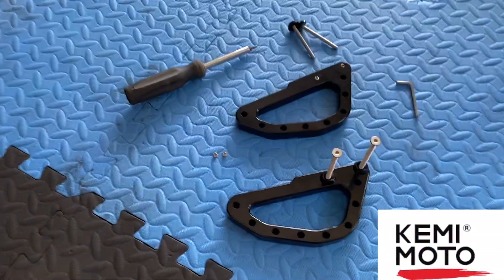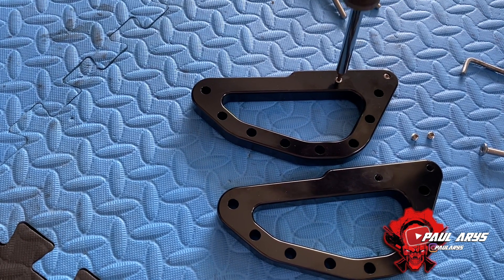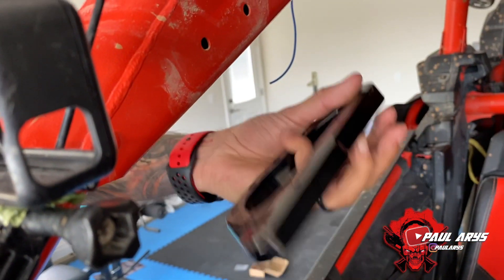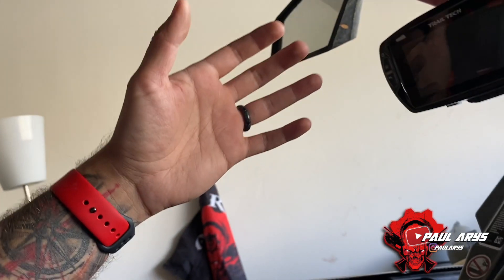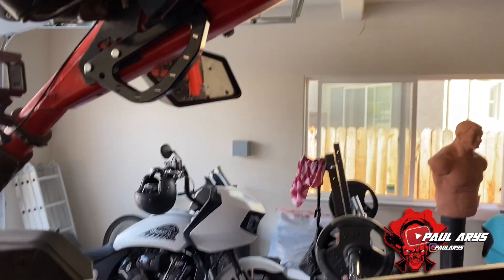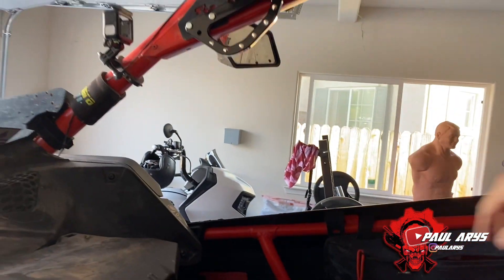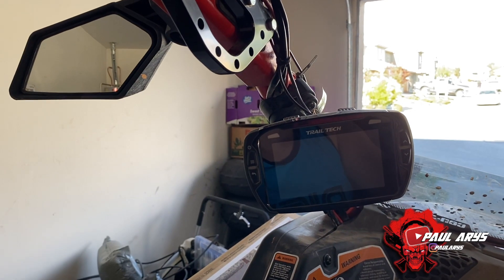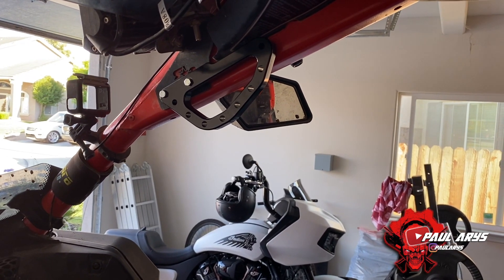Kemimoto Hand Holder install and review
hand holder：
code：EVZ5KF3O

Amazon Store: